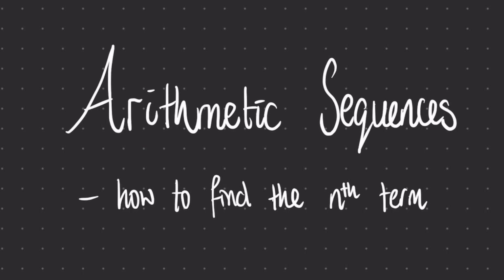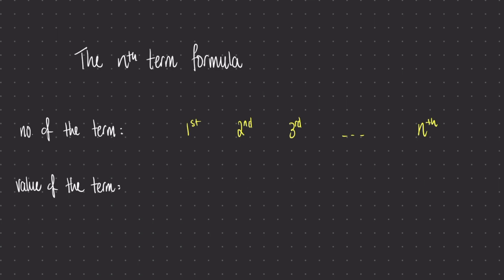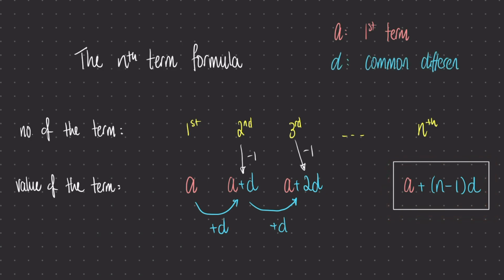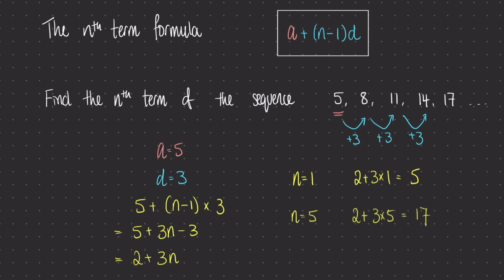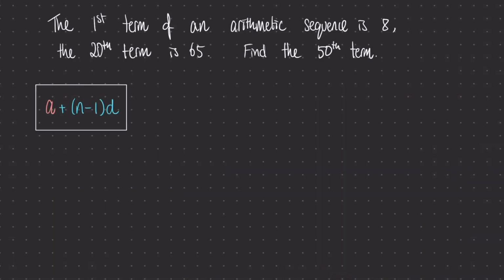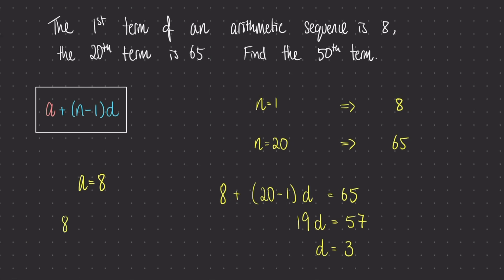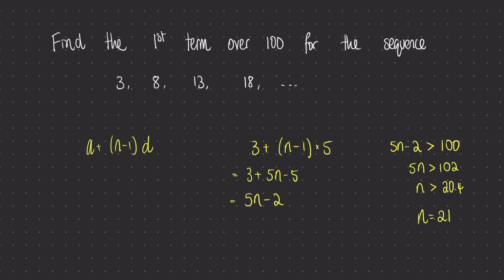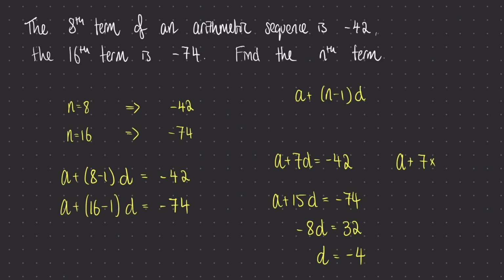How to find the nth term of an arithmetic sequence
This tutorial explains how to find the nth term of an arithmetic sequence in the form a+(n-1)d. We look at the proof of the formula and then use the formula in other examples that are commonly seen. This topic is applicable to iGCSE and GCSE maths.

Intro 00:00
What are arithmetic sequences 00:20
How to find the nth term formula 01:17
Finding the nth term of a sequence 04:08
Example 1 07:24
Example 2 09:22
Example 3 10:51